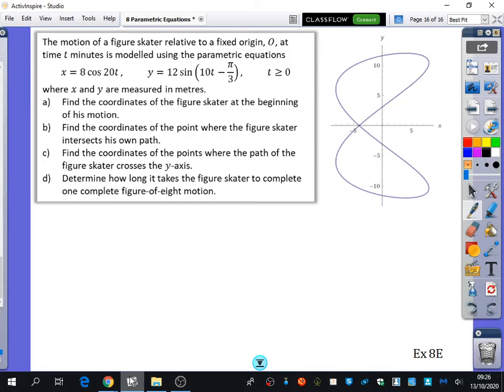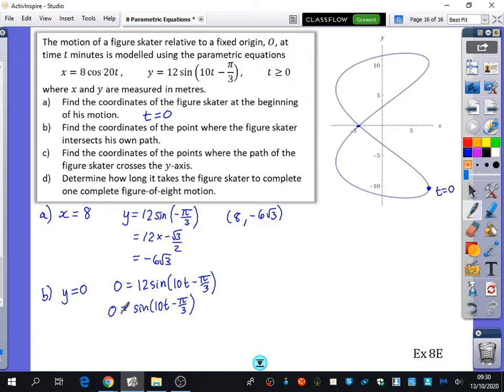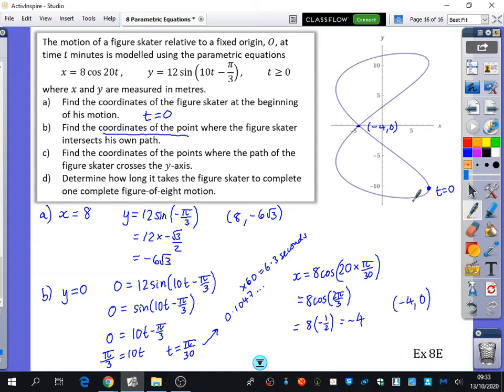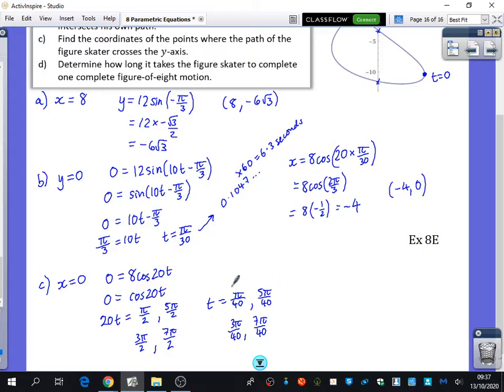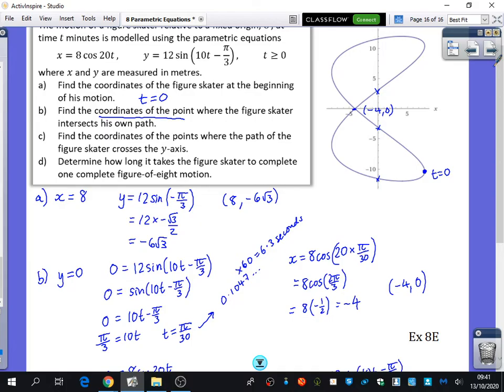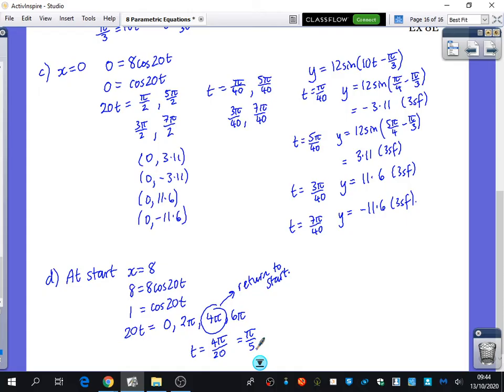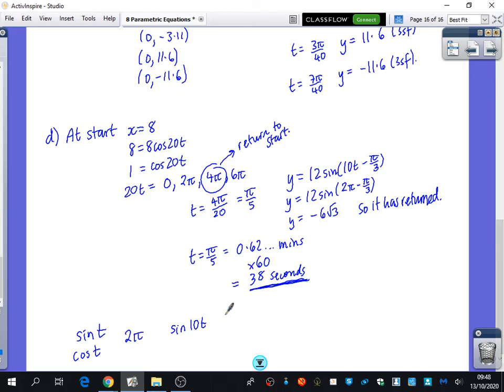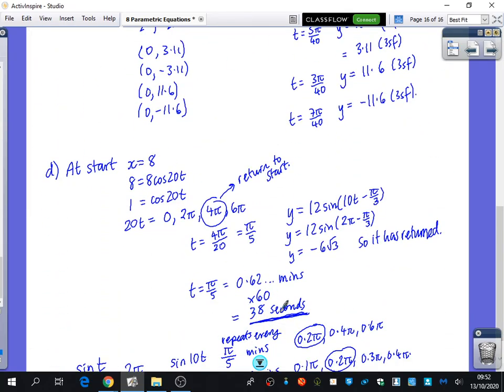Parametric Equations 7 • Modelling - trigonometry example • P2 Ex8E • 🚀